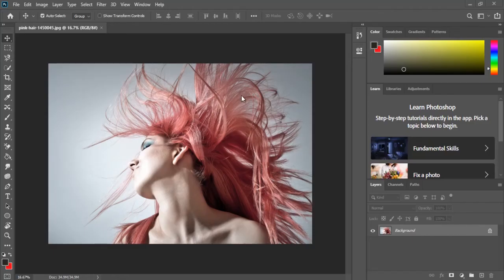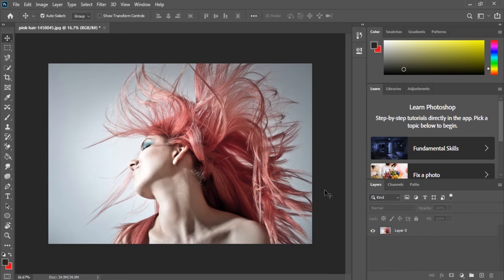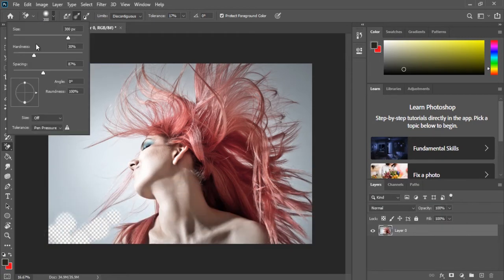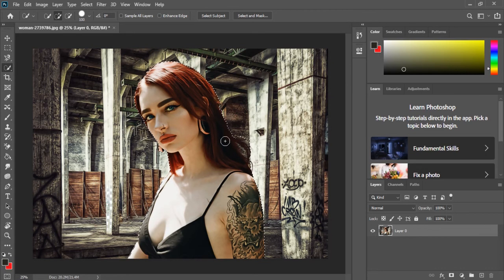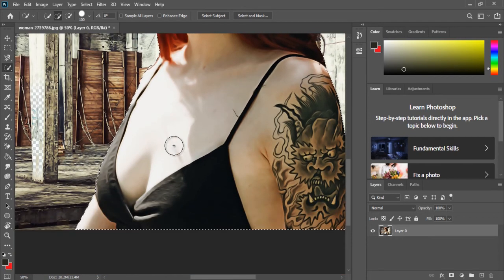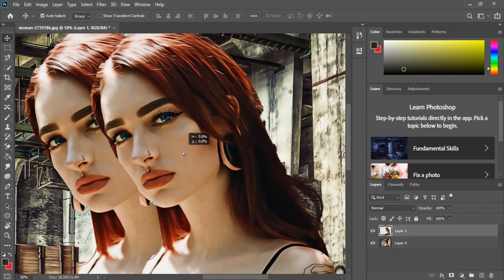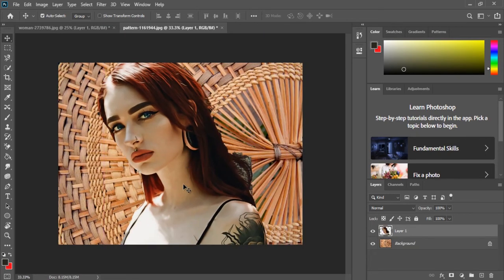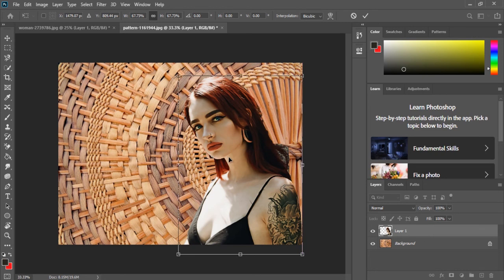How to remove background Adobe Photoshop 2020 Sinhala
මේ විදිහට ඔයාලට අන්තර්ජාලයෙන් මුදල් හොයන්න පුළුවන් Fiverr එකෙන් background එක remove කරලා මාසෙකට සැලකිය යුතු ගානක් හොයන්න
 Photos download කරගන්න මේ link වලට පිවිසෙන්න

Like කරන්න share කරන්න කමෙන්ට් කරන්න අමතක් කරන්න එපා

How to make money on Fiverr Sinhala # How to make money on Fiverr remove background
Fiverr Sinhala #2020 Fiverr Sinhala How to remove background Adobe Photoshop 2020 English
About background eraser tool Adobe Photoshop 2020 object selection tool Adobe Photoshop 2020